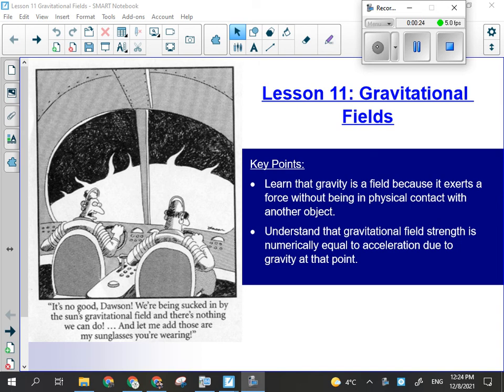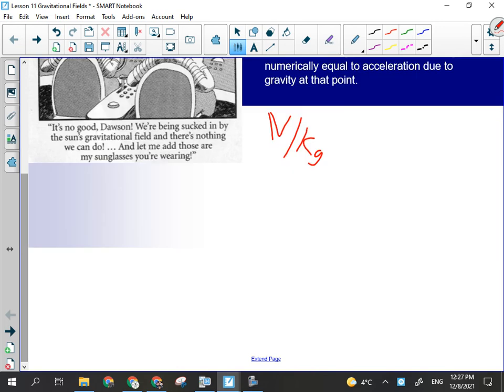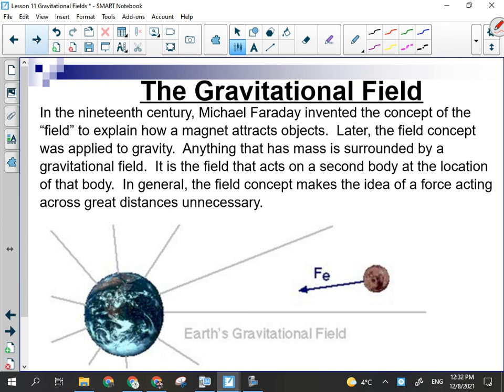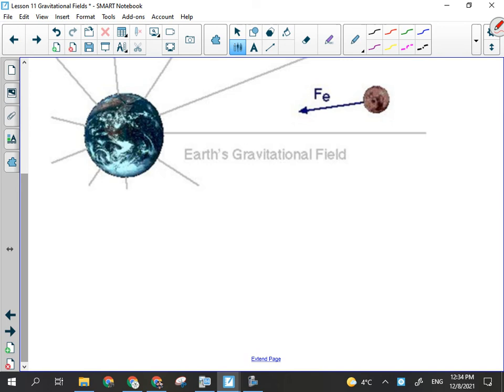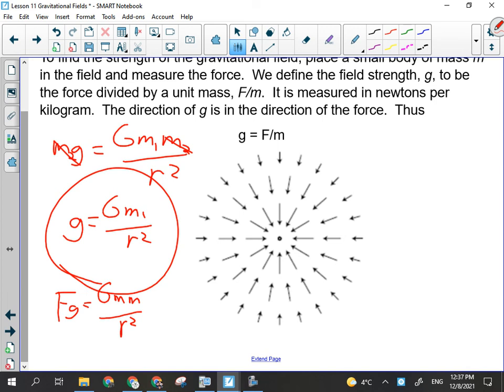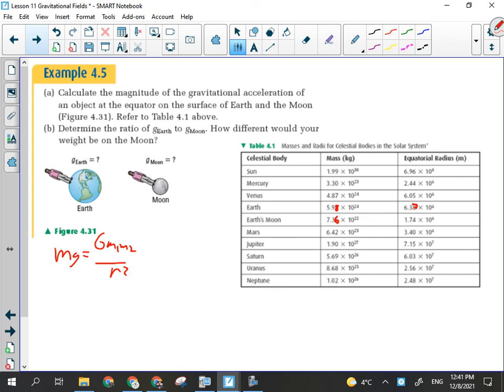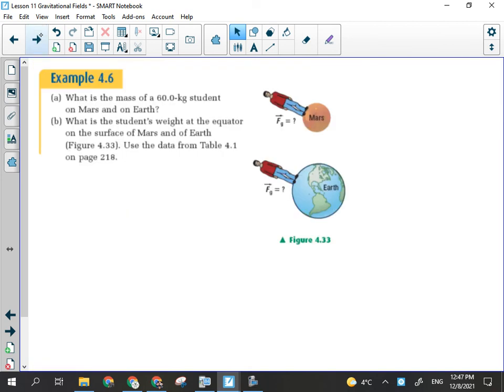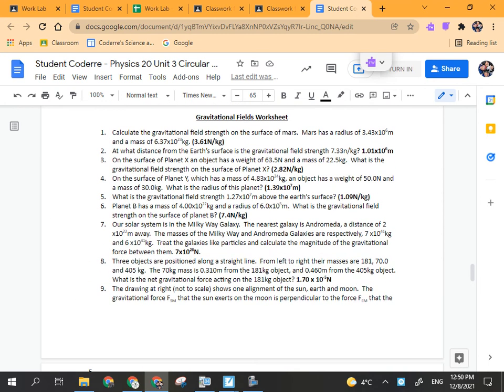Physics 20 Gravitational Field Strength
Intro and problem solving.